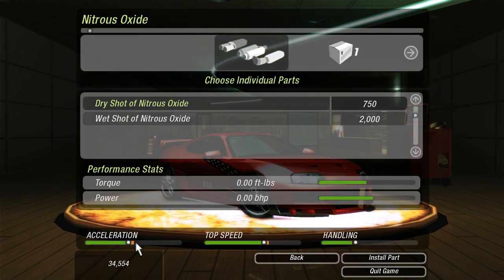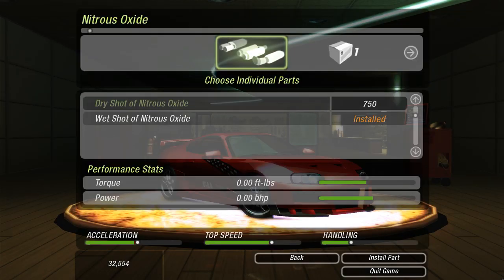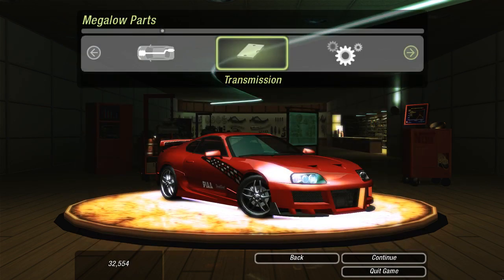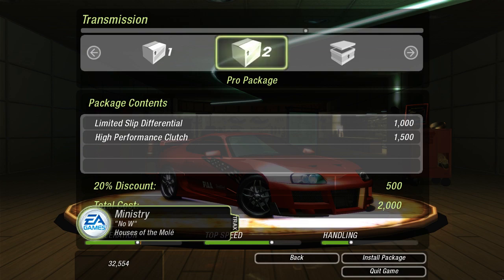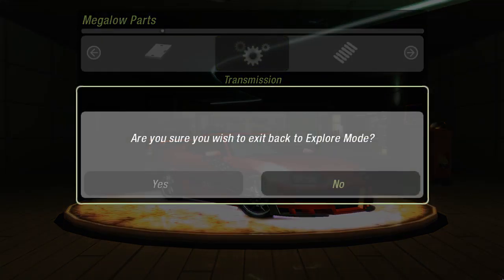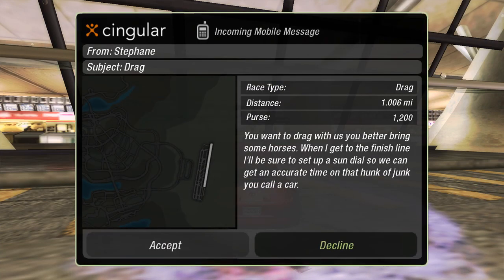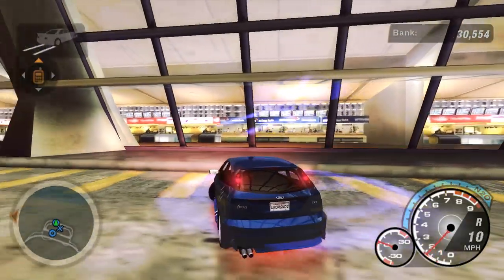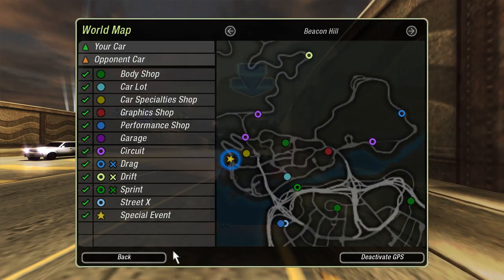Let's Play Need for Speed Underground 2 (Blind) - I Don't Know About You - Part 22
I use the Focus a lot so it's time that the Supra gets a little love. It's pretty good at going sideways in a drift but can it also go fast in a straight line? With a few new parts and some nitrous oxide, can the Supra also be a contender on the drag strip?

Need for Speed Underground 2 was released in 2004 for Windows PC, PlayStation 2, Xbox, GameCube, Game Boy Advance, DS, mobile phones and PlayStation Portable (as Need for Speed Underground Rivals).

Underground 2 was the first open-world Need for Speed game. While modern games see you driving around between races, this was the first NFS games to have you drive to your race location to enter. The game also adds SUVs and more customization options than the original Underground.